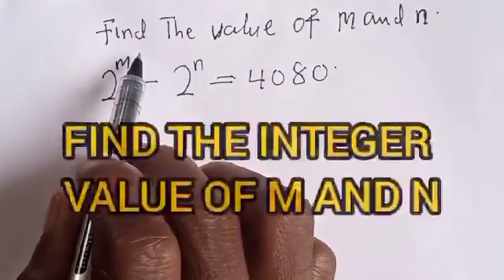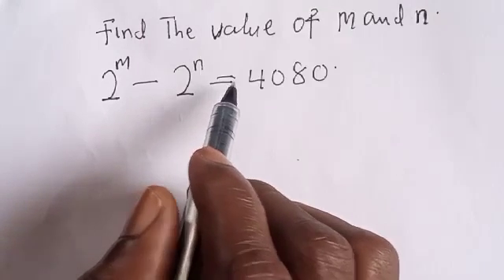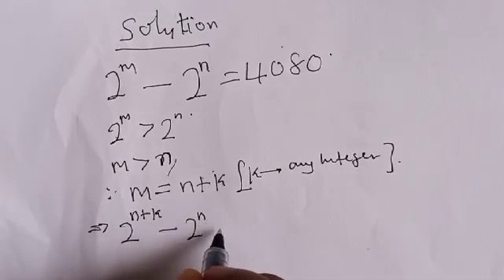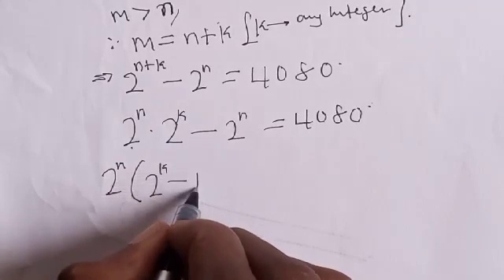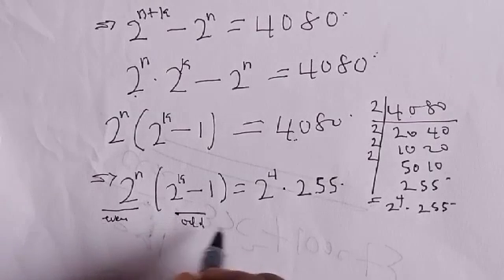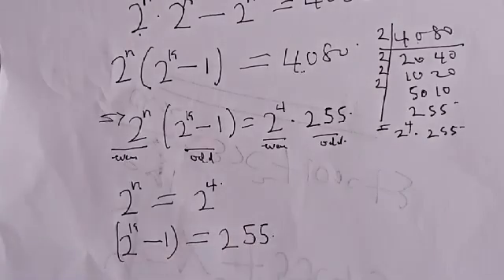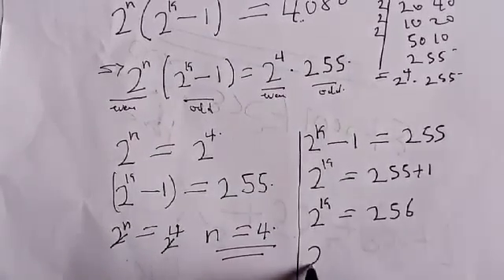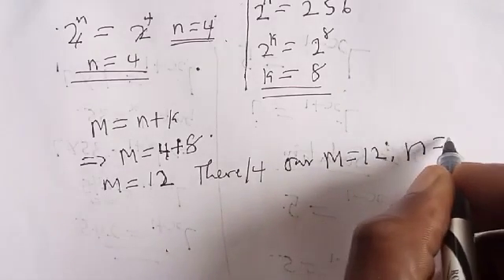Math Olympiad Question 2^m-2^n=4080 | Nice Algebra Problem | Here Is New Trick |Integer value of m&n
In This video, you will learn the fast trick for solving 2^m-2^n=4080 . These are math Olympiad question, a nice algebra problem.